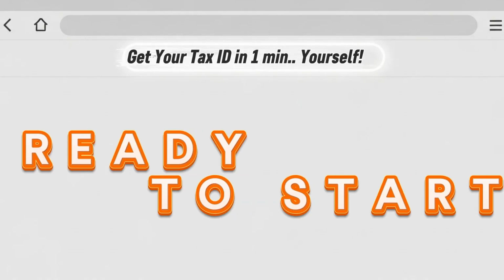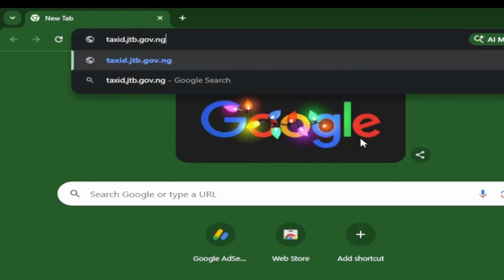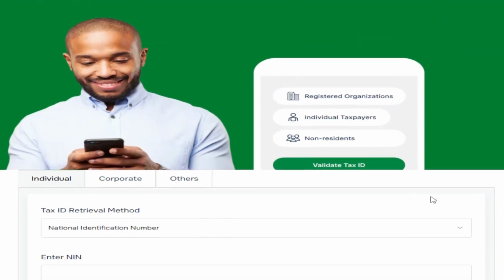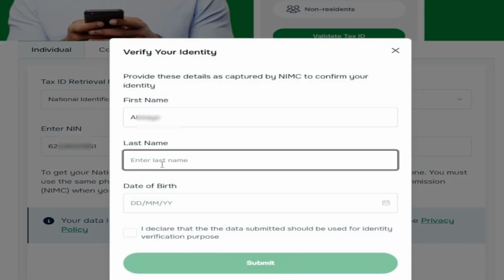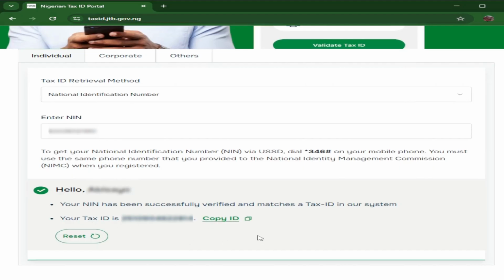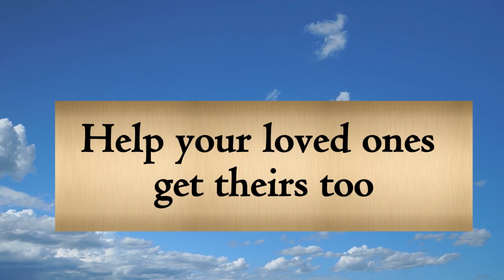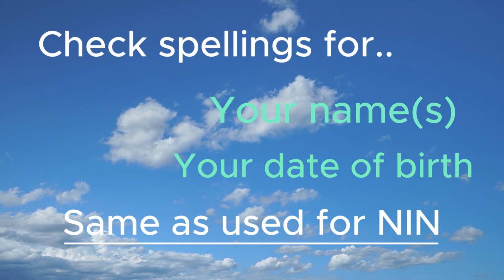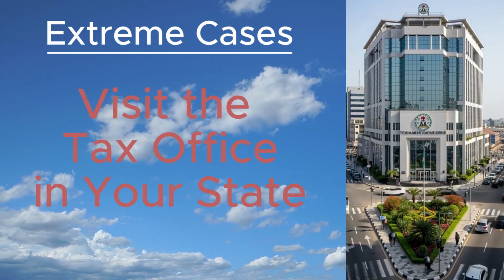Nigerians: Get Your Tax ID in Minutes Using Your Phone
Many people are being asked for a Tax Identification Number (TIN), and most assume they must visit a tax office and join long queues.

In this video, I show a simple way to check and retrieve your Tax ID using your phone, before deciding whether an office visit is necessary. This approach helps you try the simplest path first.

✅ What this video covers:

- How to check your Tax ID (TIN) using your phone

- The correct online portal to use

- What exact details you need

- How to retrieve your Tax ID in minutes

- What to do if your details don’t show up

⚠️ Important note:
This video is for information and guidance purposes only.
Results may vary depending on your records. Always confirm your details and follow official instructions where required.

Simpler Systems Lab
Where everyday systems are made simpler.